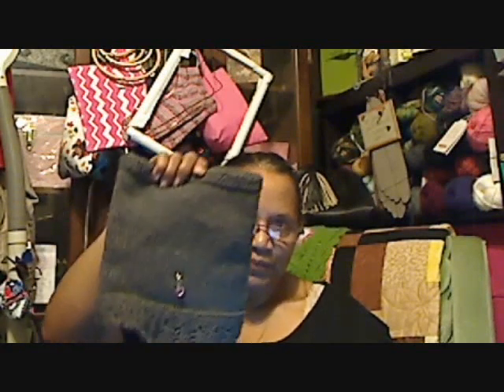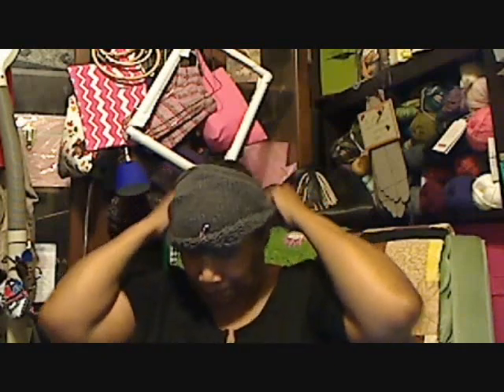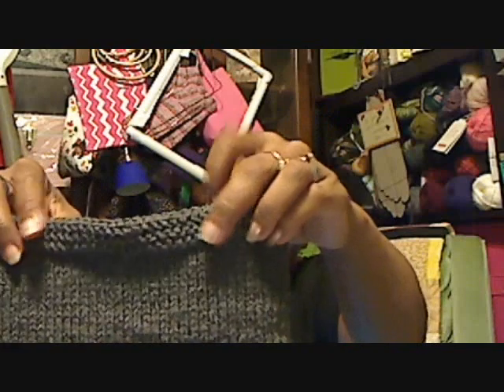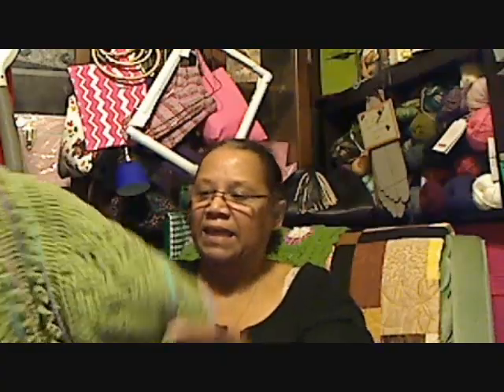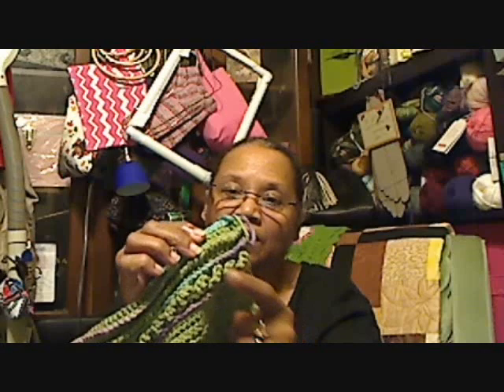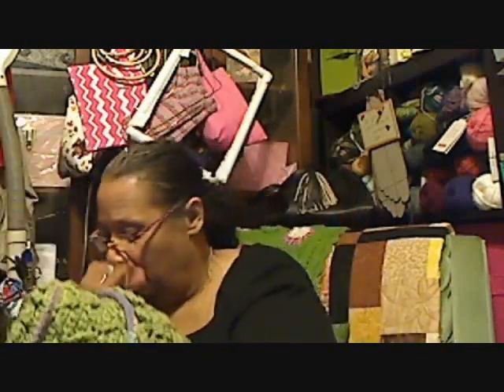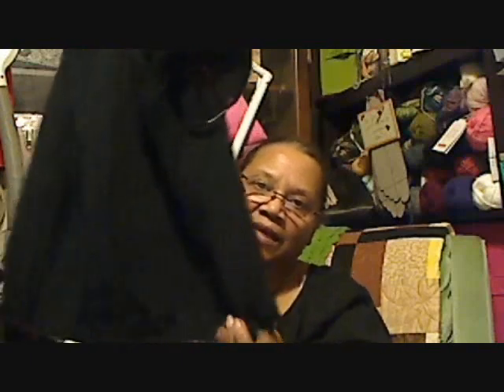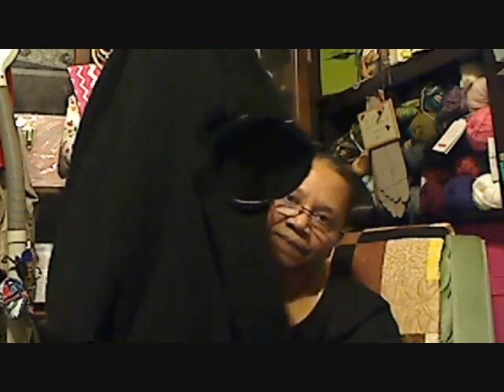Knitting & Crocheting Update June 2016